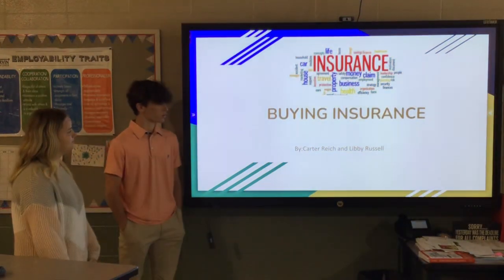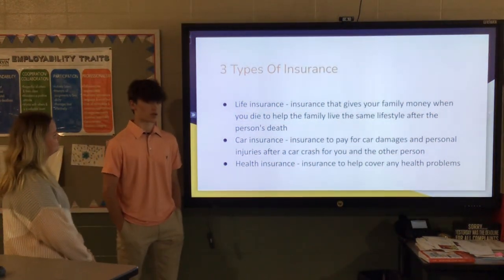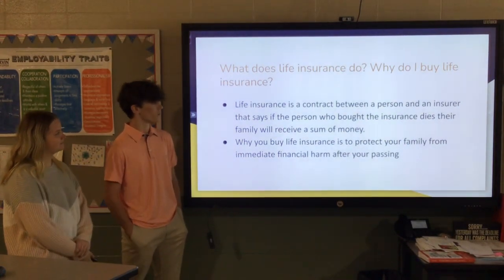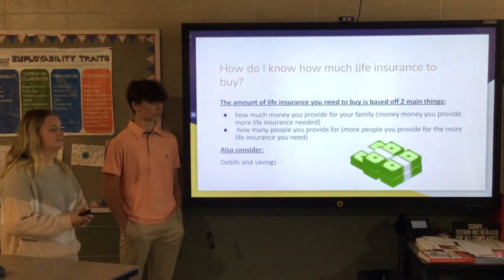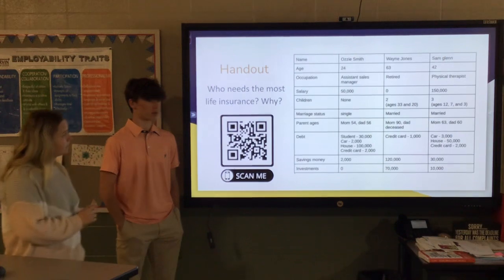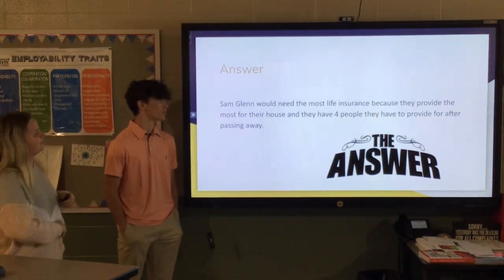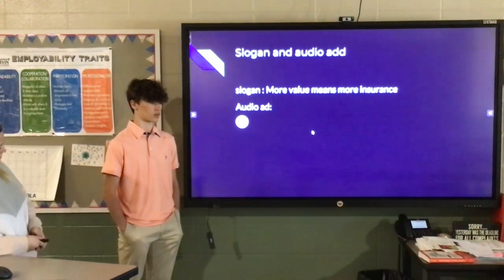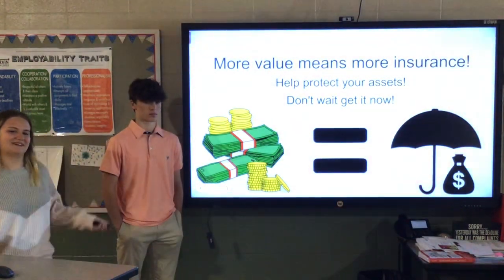Insurance 2nd pd 2024